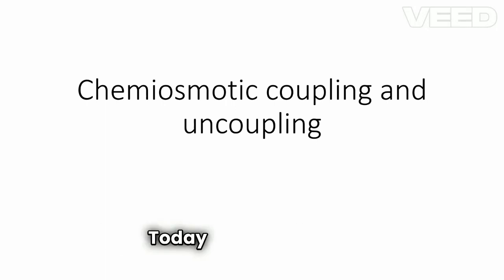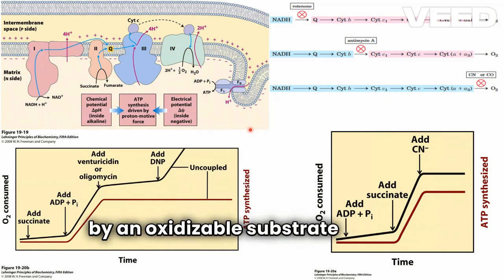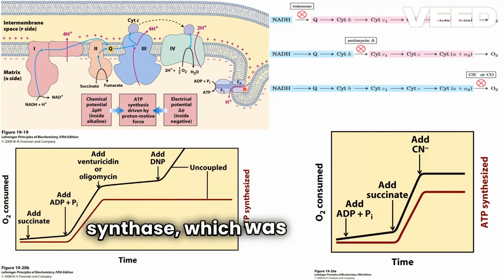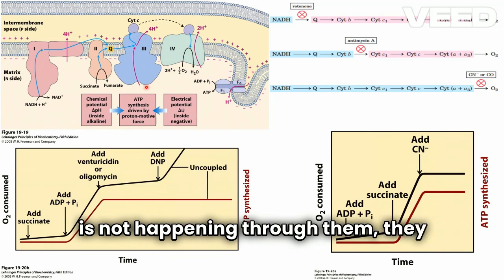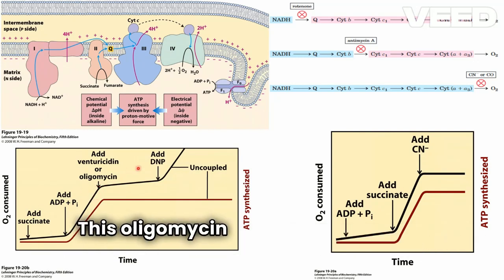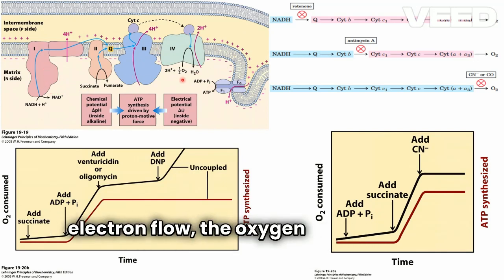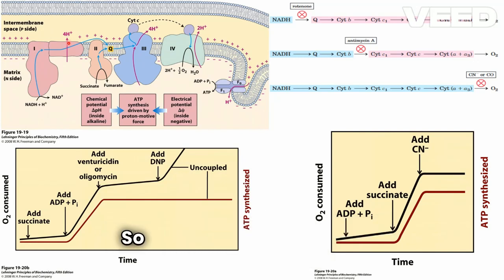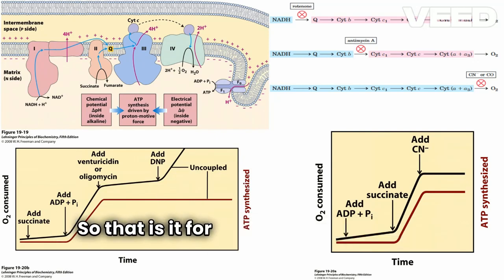Chemiosmotic Coupling and Uncoupling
This video talks about chemiosmotic coupling and uncoupling reaction and how the reactions were proved to be coupled reaction and how they were uncoupled using uncoupling reagents.